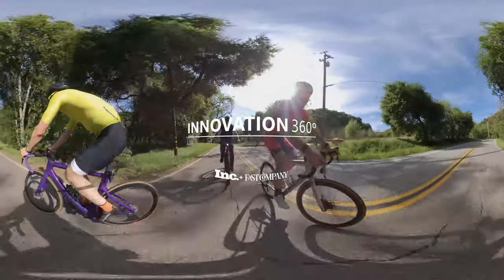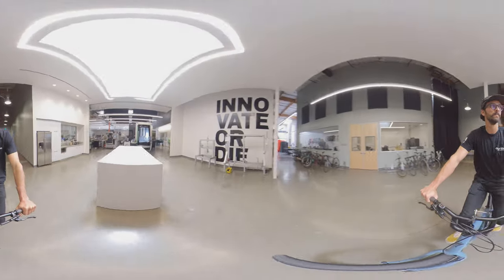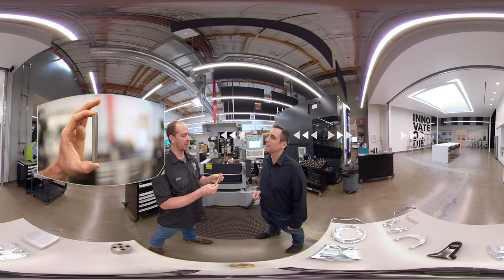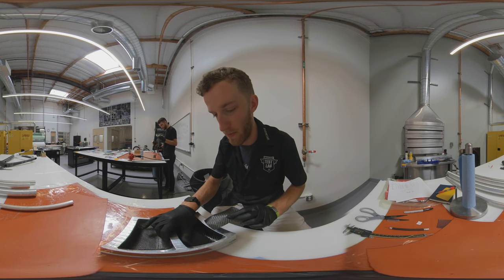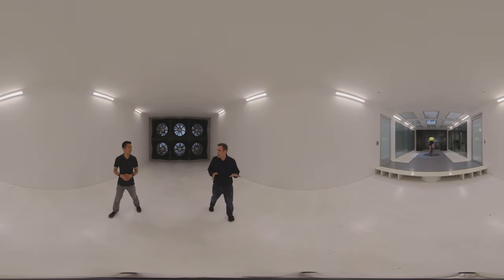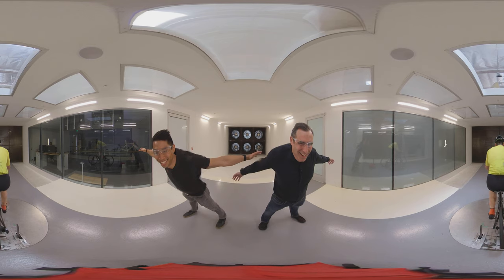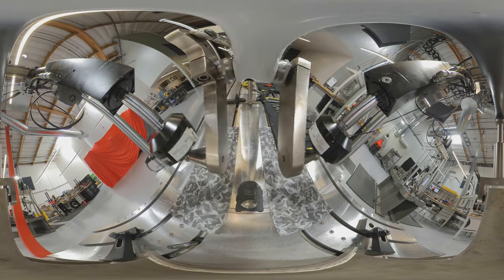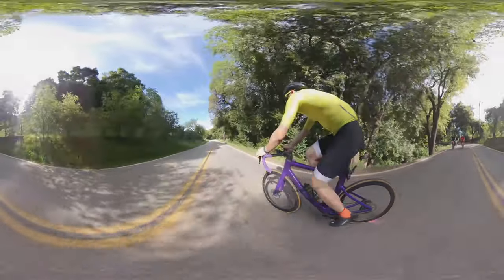Specialized Bicycles with Fast Company | Branded Content Video Production | Virtual Reality Video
Written along the walls of Specialized Bicycles’ Silicon Valley-based innovation lab are the words “innovate or die.” It makes sense when you see what the company does in that building.

This hub is where the bike manufacturer’s designers and engineers dream up tomorrow’s human-powered vehicles. If you think designing and building a bike is easy, this tour will set you straight. – Fast Company

THE PROJECT
An inside glimpse at how companies are using science and technology to transform their business.

OBJECTIVE
When Microsoft commissioned Fast Company to go behind the scenes at some of the world’s most cutting edge innovation labs, they turned to VR to  showcase the places where the magic happens and the teams behind the innovation.

VR is the most appropriate medium for comprehensively showcasing a space, but how can we leverage 360 video for effective storytelling.

PUTTING THE PUZZLE TOGETHER
Fast Company had limited experience working in virtual reality. My guidance enabled a better understanding of how to use immersive media as a language for telling compelling stories that satisfied the supervising editorial team and our project sponsor, Microsoft.

Our 360 VR video series takes a behind the scenes peak at Adidas, Gatorade, Lockheed Martin, Specialized Bicycle and Modern Meadow (like Impossible Burger, but for leather). The pieces also feature conversations with the folks leading the charge.

Highlights included a robo-legged soccer ball kicker with an Adidas shoe on it, a machine that 3D prints strips of fabric that’s molecularly the same as leather, but without harming any animals in the process, trying on a “Gatorade sweat patch” and seeing real-time bio-feedback, experiencing the force of 70mph gusts inside a futuristic wind tunnel and being gifted a secret society medallion from one of the most relied upon defense contractors in the US.

Priorities for Fast Company included quick-cutting and camera movement. These editing techniques are seen more often in 2D video than in 360, but because the series was intended for a mobile audience first – we needed to make this hybrid approach a serious priority. In order to provide lots of options in the edit, we maximized coverage of each location and scene. To borrow from traditional cinema terminology that’s not completely analogous in the 360 frame, our shot list included wide, medium and “closeup” shots. We captured the same items and actions both static and with movement and from both low and high vantage points.

With this, we developed a template for cohesive style, structure and division of responsibility. Each episode begins with an establishing shot (in a couple instance this is an aerial shot captured with a 360 camera mounted to a drone), some intro conversation with a host and company’s innovation leader, an intro montage of what’s to come and then 3 to 4 vignettes exploring different aspects of innovation at the company. Finally, we conclude each episode with take-away remarks from the company’s innovation leader.

ABOUT FAST COMPANY
Fast Company is the world’s leading business media brand, with an editorial focus on innovation in technology, leadership, world changing ideas, creativity, and design. Written for and about the most progressive business leaders, Fast Company inspires readers to think expansively, lead with purpose, embrace change, and shape the future of business.